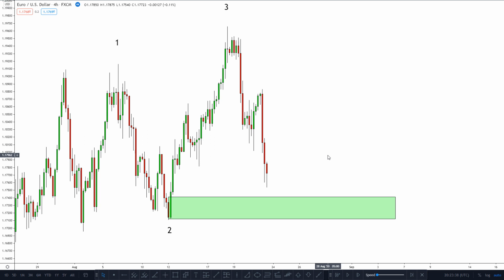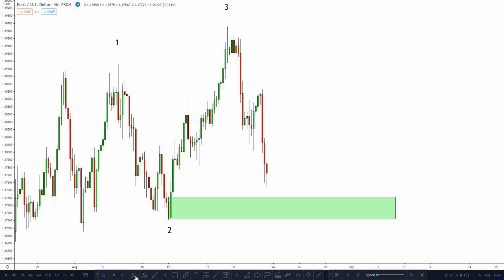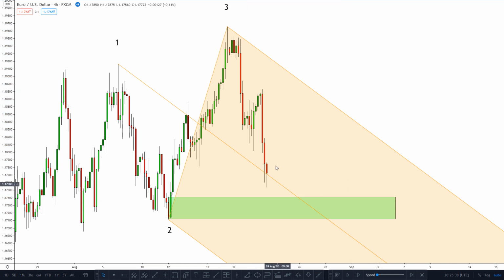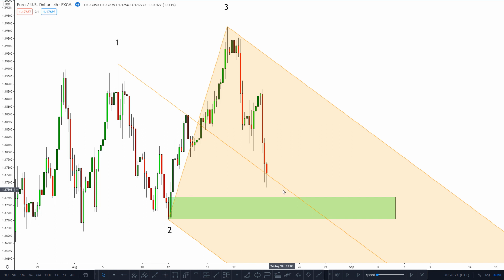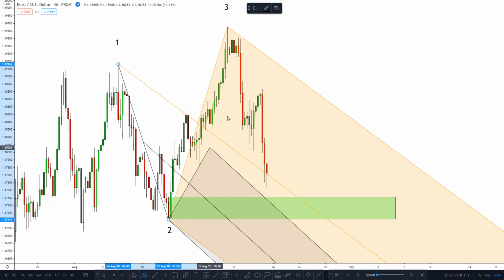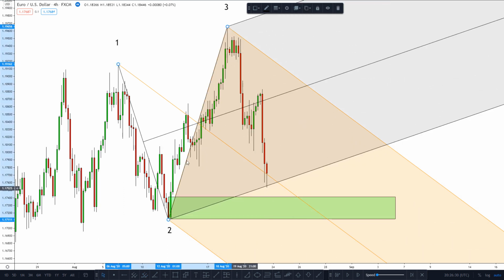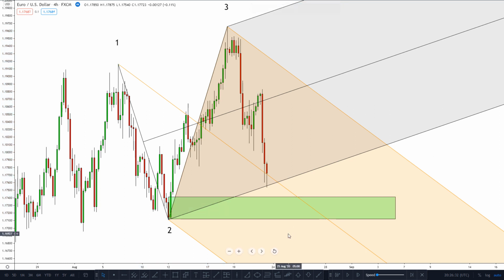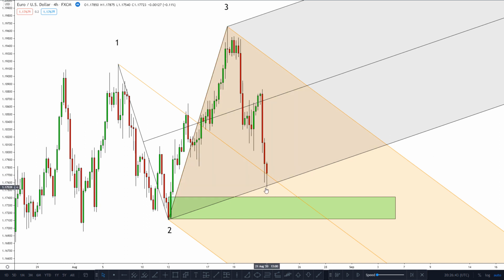Seeing the Invisible Barriers on a Price Chart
This is a video about the best forex trading strategy of 2020 using the best price action trading strategy ever.

In this video I show one of the best trading strategies you can use in 2020, which can also be considered as the best trading strategy for forex, but it also works on any other market and timeframe. If you are looking for the best forex trading strategies that work, you found the correct channel. Here you will also find the best trading courses online and on youtube, price action trading strategies, the best price action course. In this video I also explaine a little bit the counterpoint between moving average trading strategies, macd trading strategies, rsi trading strategies, and market maker trading strategies. It’s common for the beginner to look for the trading holy grail, but that’s a vain attempt. There is no trading holy grail, but here you can find the best forex technical analysis strategies, the best technical analysis course, and the overall best price action analysis on the internet.